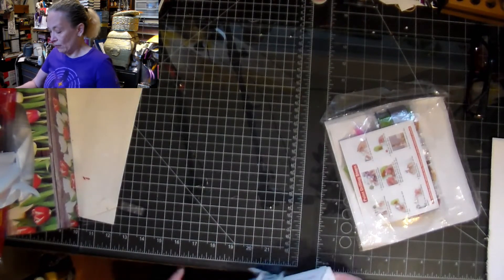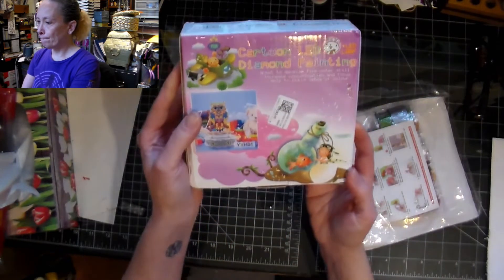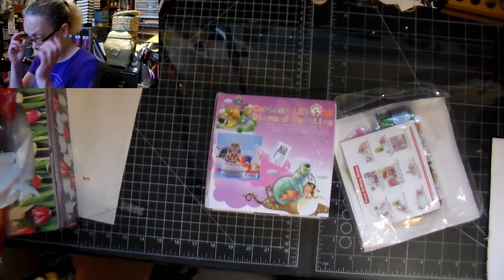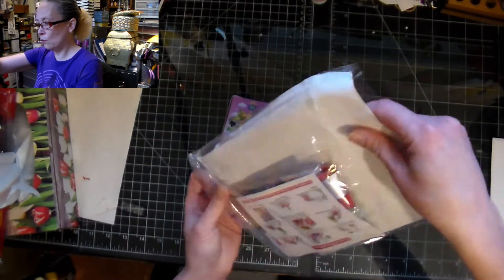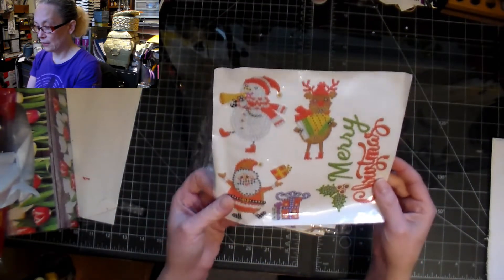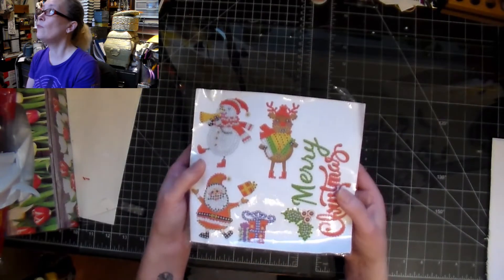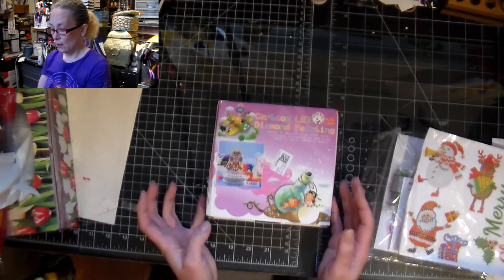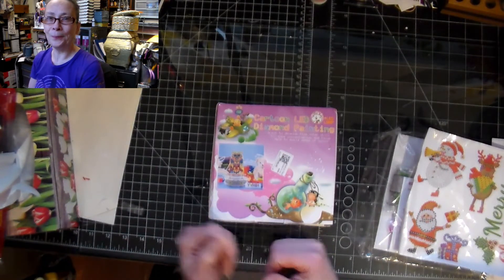Unboxing Newcraftday April 2022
Today I get to share with you a video of an unboxing of a package from Newcraftday. Here are the links to the products. I just CAN'T wait to make them! Stay tune this week for the music one :)

Snail mail:
CP 43530 Roxboro DDO
Dollard-des-ormeaux, QC
H8Y 3P4
Canada